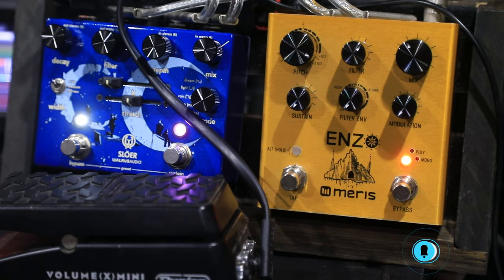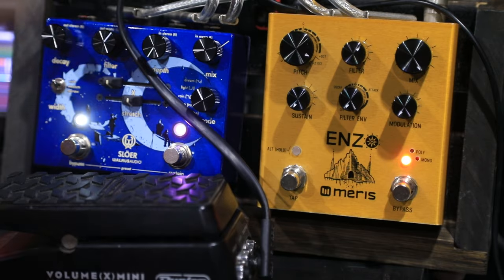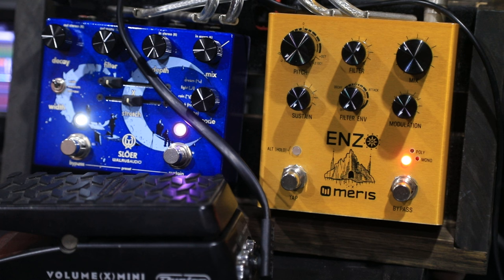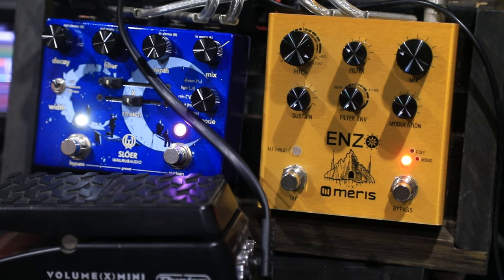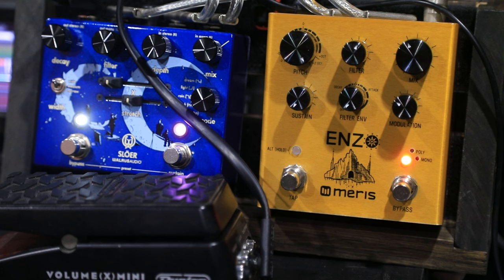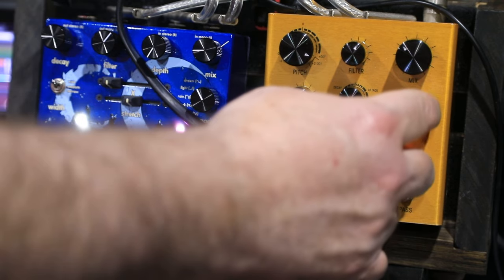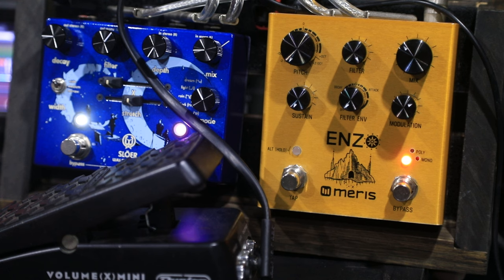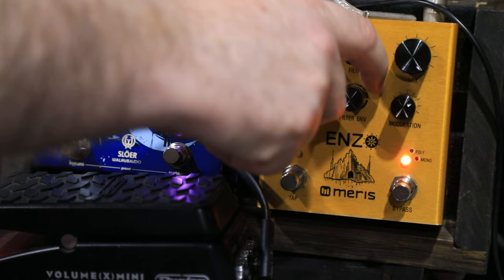Meris Enzo as a pitch shifter & Whammy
The Meris Enzo is a multi-voice synthesizer that will track your guitar for tight mono synth leads, complex chord polyphony, or multi-note sequenced arpeggiation. All without any special pickup installation. Just put it on your board and discover your own reality!